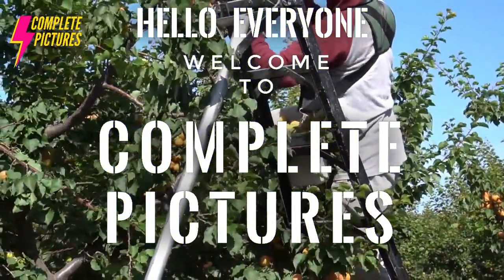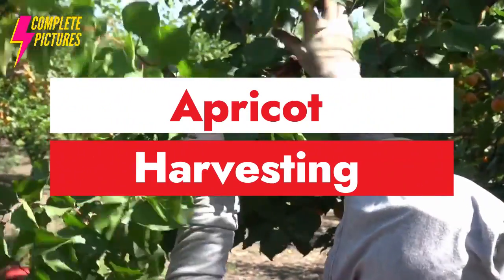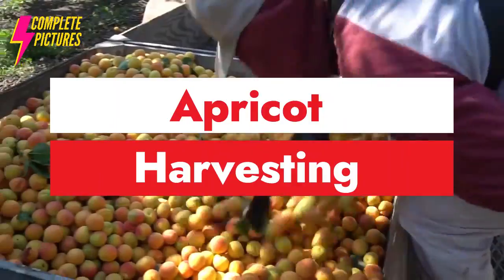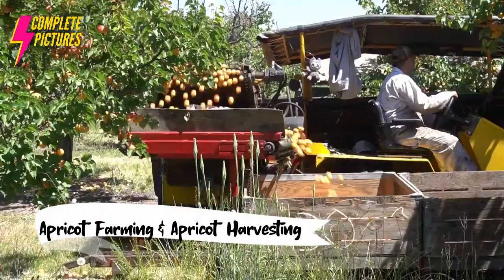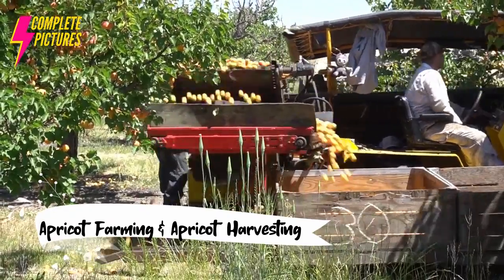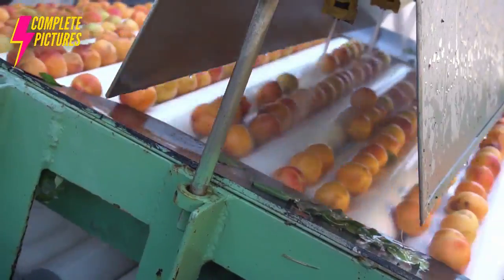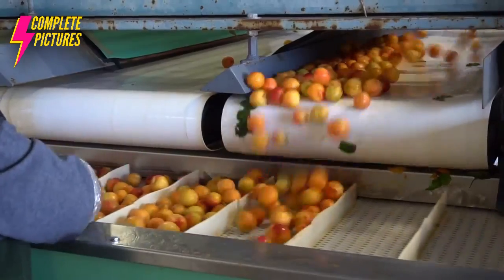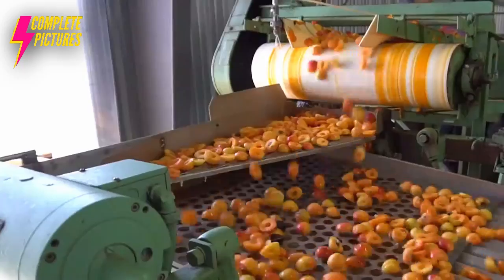How to Harvest Apricots? Dried Apricots Processing Technology - Apricot Farming & Apricot Harvesting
How to Harvest Apricots? Dried Apricots Processing Technology - Apricot Farming & Apricot Harvesting How to make dried Apricot in Factory and Traditional Method of apricot processing , How to grow an Apricot tree from seed , How Dried Apricots Is Made, Apricots Harvesting And Processing Process With Modern Technology , Apricot Dry Fruits.

Credit: Divine Fruits, Tim Davies,
Dogancan Dried Fruit Factory, Unitec Group

00:00 Introduction
00:13 Apricot  Farming & Apricot  Harvesting
00:43 Apricot Harvesting Process
01:36 Apricots Processing in factory
02:35 Dried Apricots Processing Technology
02:54 Dried Apricots  Process With Modern Technology
03:09 Dried Apricots Lab Testing
03:34 Dried Apricots Packaging Process
05:13 Final Packaging of Dried Apricots
05:35 Step by Step Apricots Processing Technology in Factory
07:44 automatic Apricot filling machine

Once the fruit is picked, it is separated into small, medium, large, and extra large sizes. Separation makes for a smoother process. The apricots then go through conveyer belts for quality control. As a result, this process leaves all the twigs, branches, leaves, or soil behind. This is to assure you are only getting the apricots and nothing else. Once quality control is complete, they again separate each of the sizes into industrial grade, standard grade, and choice grade. At many factories, they have exceptional technology equipped with cameras called optical cameras. These cameras are able to sort the apricots with blemishes on them from the more perfect ones.